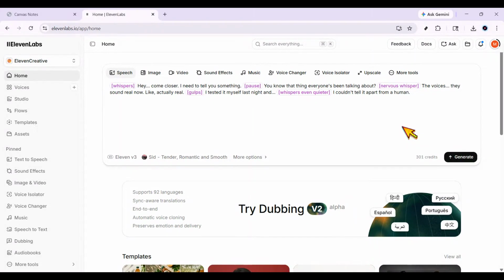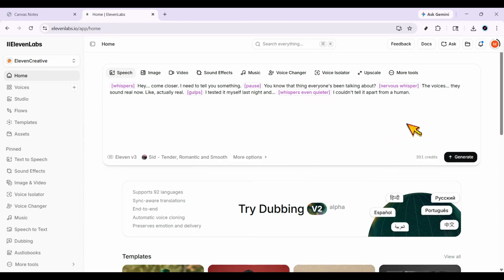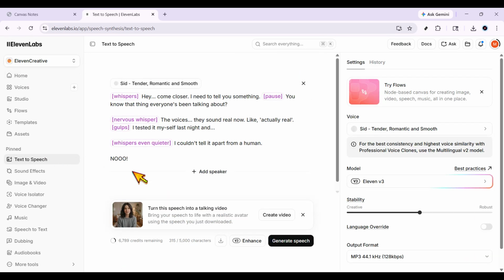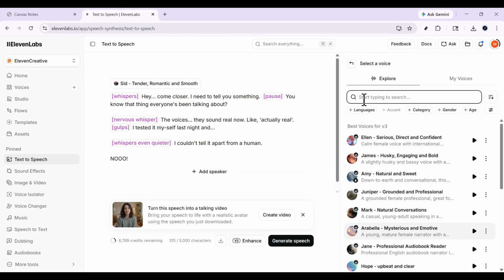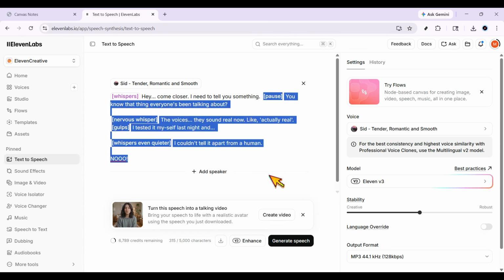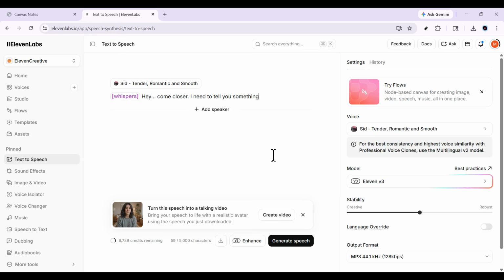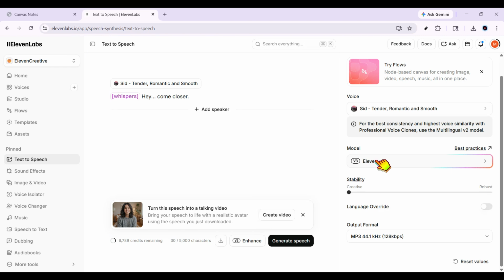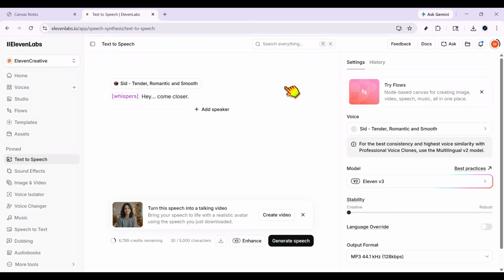How To Make The Voice Over Whisper In ElevenLabs (Easy Guide)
Learn how to make a whisper voice over in ElevenLabs using the Text to Speech tab, Eleven V3, and simple bracketed prompt directions. This quick tutorial shows you how to create soft, cinematic, and dramatic whisper audio with better control.

🕚Timestamps:
0:00 Intro
0:17 Open ElevenLabs Text To Speech
0:31 Switch To Eleven V3 Model
0:46 Choose A Compatible Voice
1:01 Add Whisper Directions In Brackets
1:31 Adjust Voice Settings For Creativity
1:56 Test A Short Line First
2:15 Generate The Full Voice Over
2:33 Outro

✍️What You'll Learn In This Video:
• How To Make A Whisper Voice Over In ElevenLabs
• How To Use Eleven V3 For Emotional Delivery
• How To Add Whisper Directions In Square Brackets
• How To Choose A Compatible Voice For Better Results
• How To Adjust Voice Settings For More Natural Output
• How To Test Whisper Prompts Before Generating Full Audio
• How To Create Cinematic And ASMR-Style Voice Overs
• How To Refine ElevenLabs Output For Softer Speech

💡Pro Tips For Making Whisper Voice Overs In ElevenLabs:
• Keep Whisper Directions Close To The Words You Want Affected
• Test Short Phrases First Before Rendering A Full Script
• Try Multiple Voices If The First One Sounds Too Strong
• Use Whispering For Suspense, Storytelling, And Dramatic Intros
• Increase Creativity Settings If The Output Sounds Too Rigid
• Keep Your Prompt Clean And Easy To Interpret